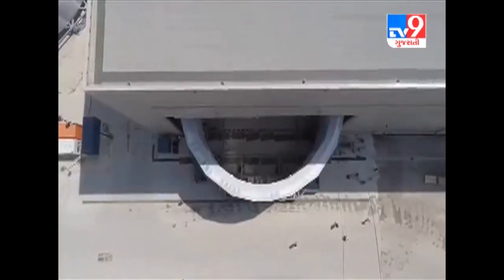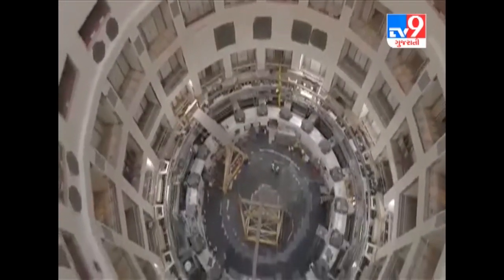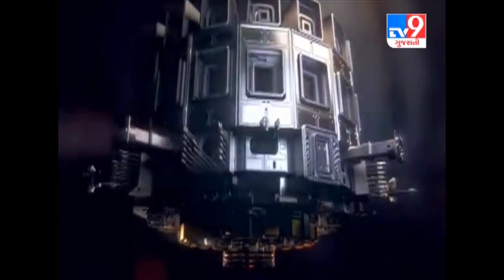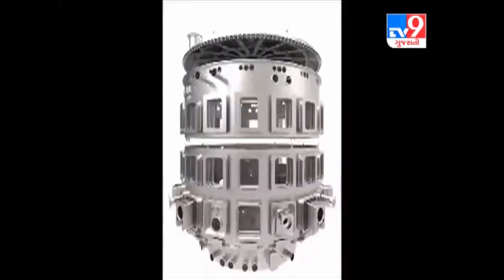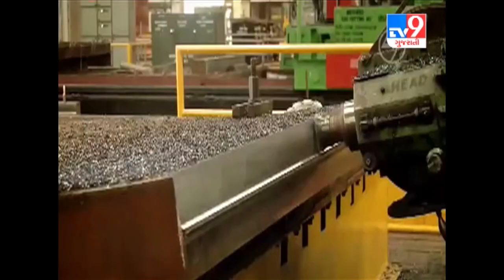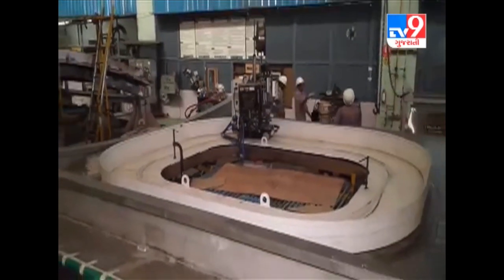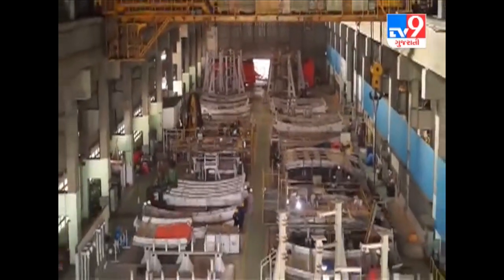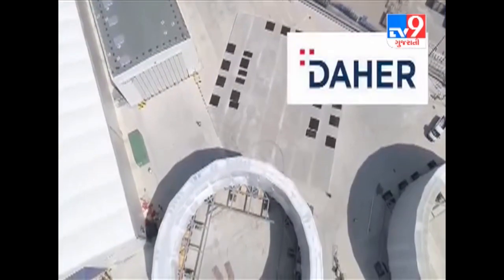L&Tએ ગ્લોબલ ફ્યુઝન પ્રોજેક્ટ માટે ક્રાયોસ્ટેટનું ઉત્પાદન કરીને મેળવી મોટી સફળતા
LARSEN AND TUBRO E FUSION PROJECT MAATE CRYOSTATNU UTPADAN KARI NEMEDVI SAFDTA

Tv9 ગુજરાતીની Youtube ચેનલને સબસ્ક્રાઈબ કરો અને બેલ આઈકોન જરૂરથી દબાવો...જેથી દરેક મહત્વના વીડિયોની નોટિફિકેશન તમને મળતા રહેશે

Social Media A/Cs

GUJARAT'S NO.1 NEWS CHANNEL

First 24/7 Gujarati television news station operating from Ahmedabad, Gujarat, India. Known for its very bold, fast and for the people journalism in Gujarati. Its all said in its tag-line : " GARV CHHE GUJARATI CHHU "